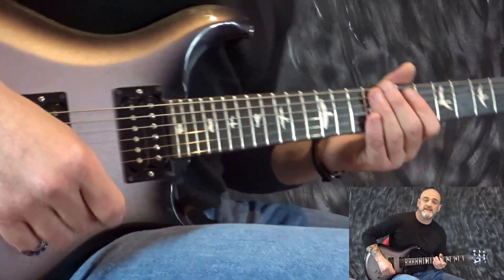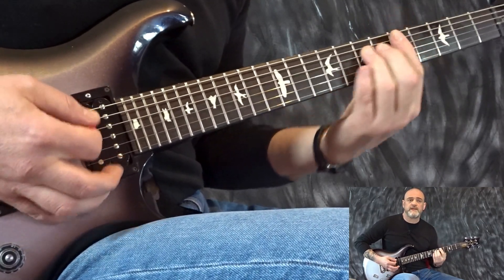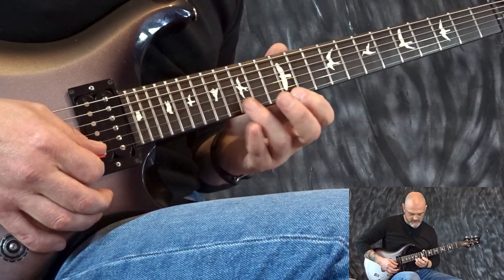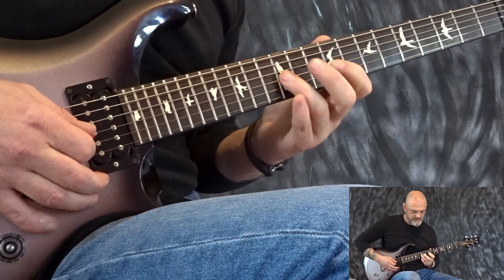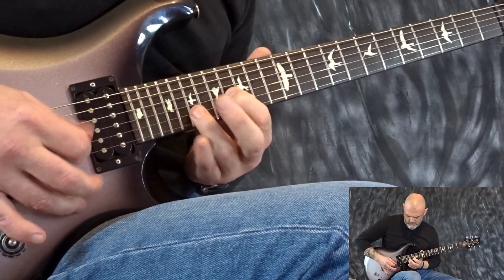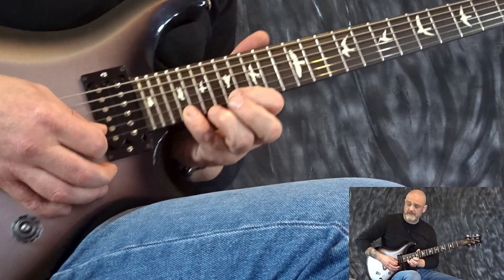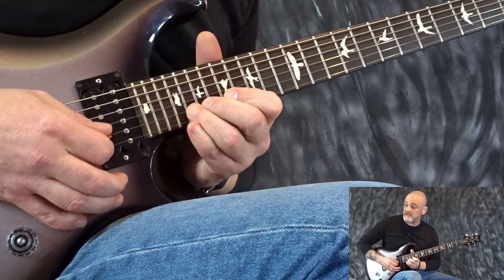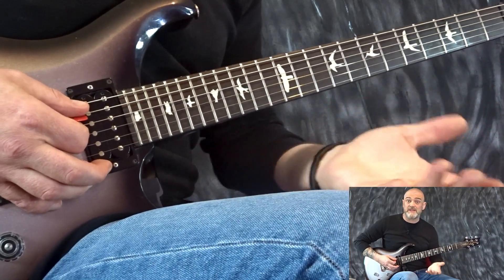Steal These Steve Vai Guitar Licks Right Now!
Steve Vai is a legend of guitar, known for his virtuosic skills and innovative approach to the instrument. One of his most notable collaborations was with David Lee Roth, the former lead vocalist of Van Halen. In 1986, Vai joined Roth's band for his solo project, resulting in the album "Eat 'Em and Smile."

"Eat 'Em and Smile" was released in July 1986 and marked David Lee Roth's departure from Van Halen, with whom he had achieved massive success. The album featured a new band lineup, including Steve Vai on guitar, Billy Sheehan on bass, Greg Bissonette on drums, and Brett Tuggle on keyboards.

Steve Vai's contributions to "Eat 'Em and Smile" were significant, showcasing his exceptional technical abilities and innovative guitar work. Putting him firmly into a more commercial spotlight than with Frank Zappa and Alcatraz. Tracks like "Yankee Rose," "Shyboy," and "Goin' Crazy!" feature Vai's signature guitar pyrotechnics, with blistering solos and intricate riffs that became emblematic of his style.

The album received critical acclaim for its musicianship and energetic performances. Vai's guitar playing, in particular, was lauded for its virtuosity and creativity, earning him widespread recognition as one of the premier guitarists of his generation.

"Eat 'Em and Smile" was commercially successful, reaching platinum status in the United States and spawning several hit singles, including "Yankee Rose" and "Goin' Crazy!" The album's success solidified Vai's status as a sought-after guitarist in the rock music scene.

Overall, "Eat 'Em and Smile" remains a classic album in the rock genre, remembered for its electrifying performances and showcasing Steve Vai's exceptional talents as a guitarist.